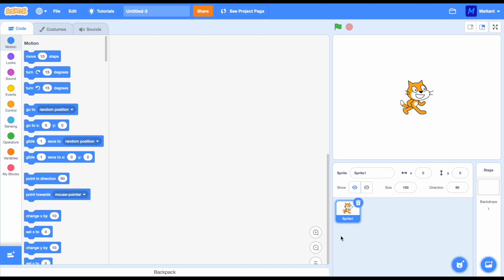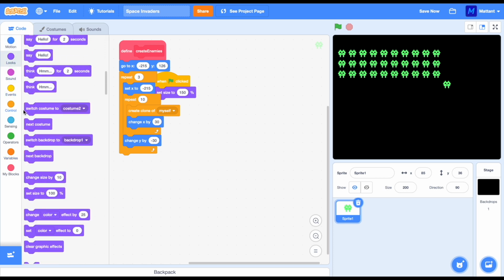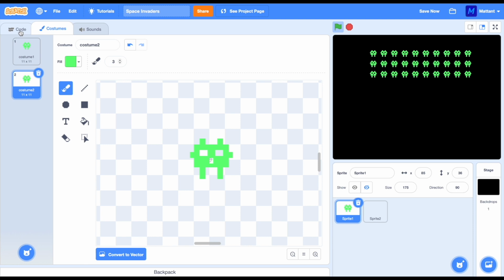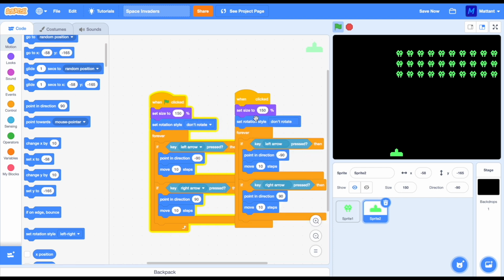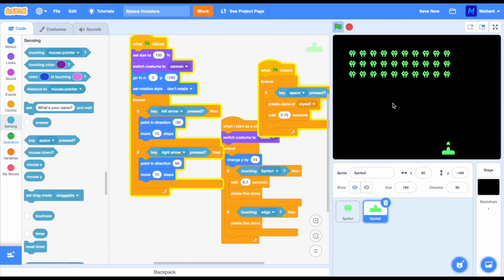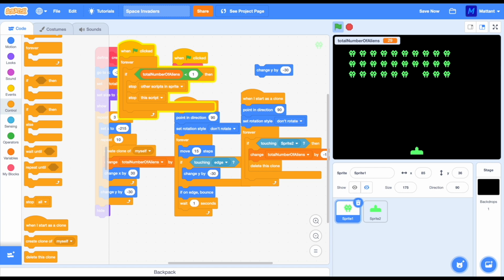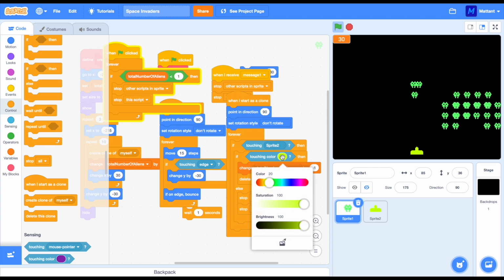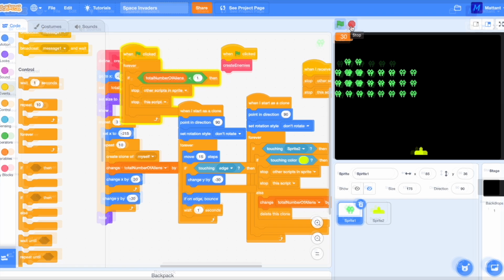Scratch: Space Invaders Tutorial (Easy)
An easy Space Invaders tutorial, great for beginners.